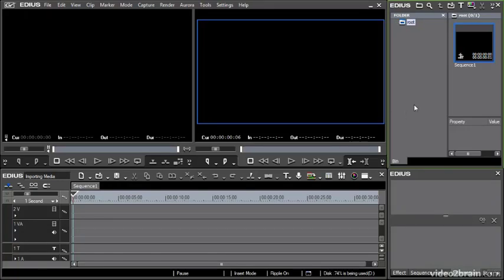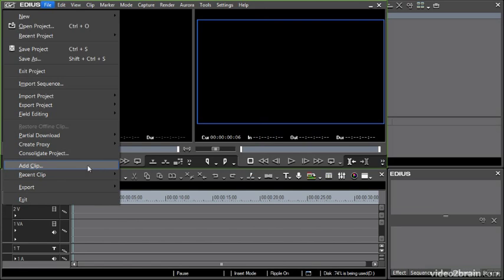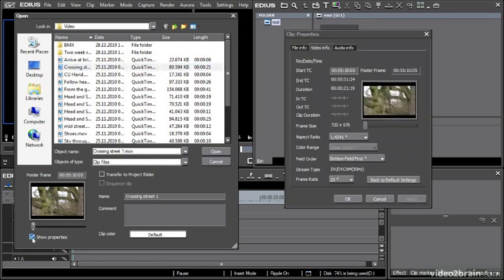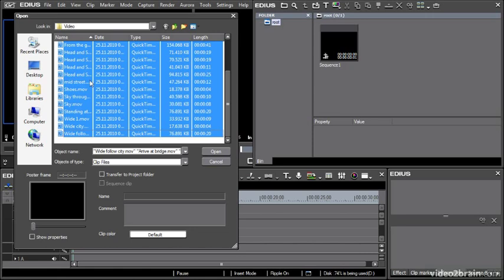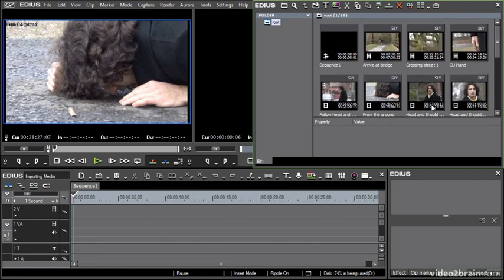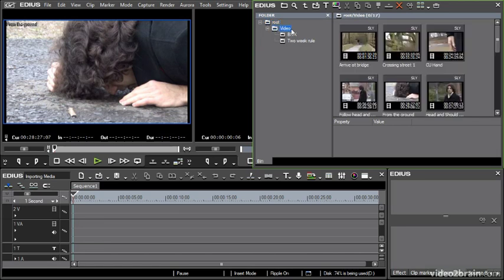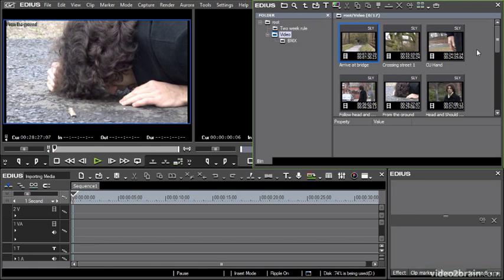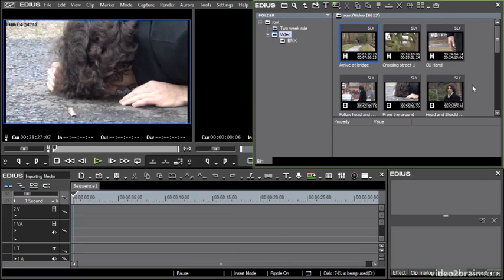03.1. Importing Regular Media Files [Importing; 'Getting Started with Edius 6', 2011]